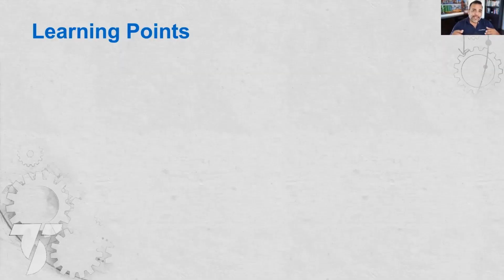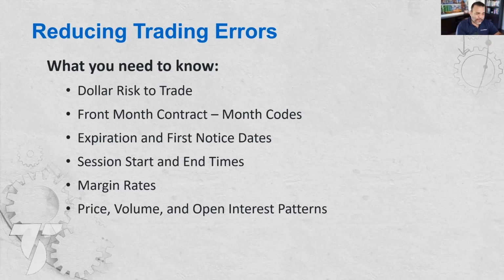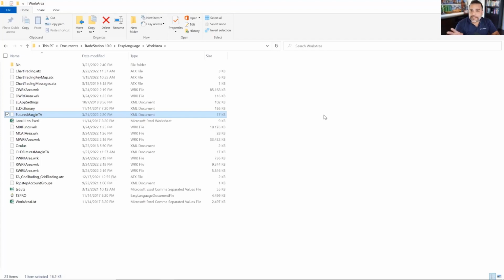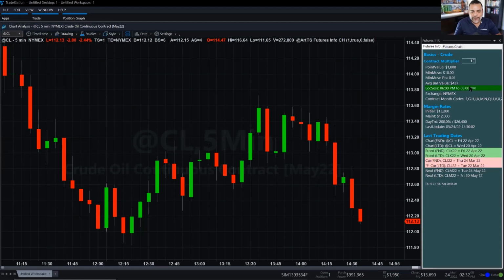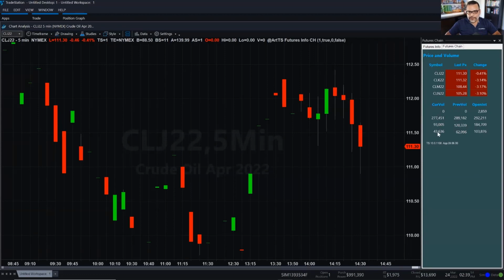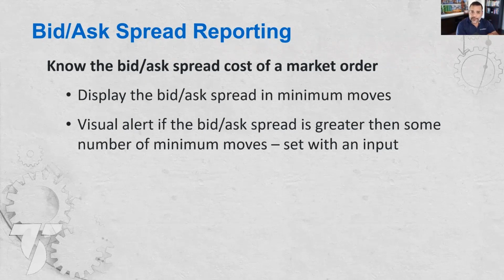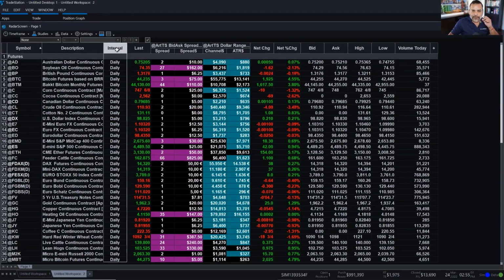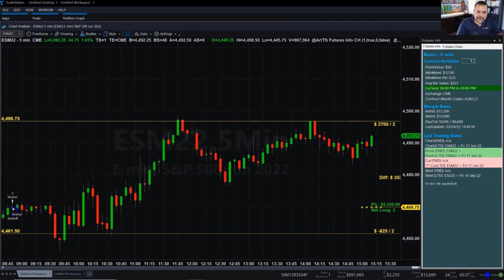The Art of TradeStation: Futures Trading Utilities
In this session, Jesus Nava showcases several custom Futures trading utilities inside the TradeStation Desktop platform to help you avoid common futures trading mistakes. You will learn how to measure the dollar value of any futures price movement on a chart. In addition, all custom tools and workspaces are provided.

Learning points:
• Tracking Contract Specifications
• Measuring Price Moves in Dollars
• Dollar Value Volatility Scans